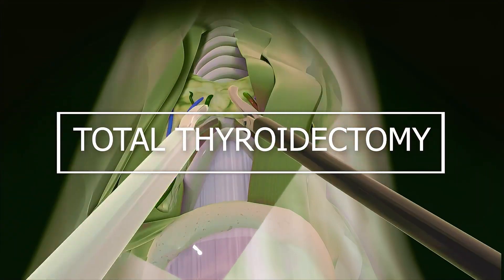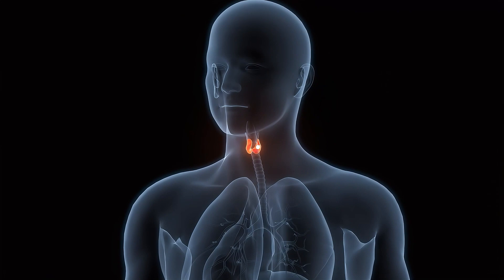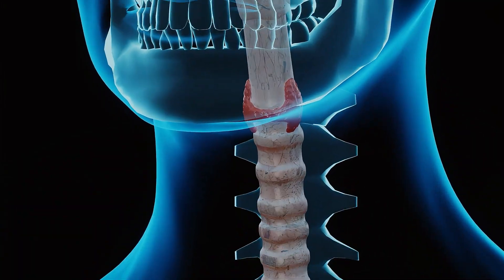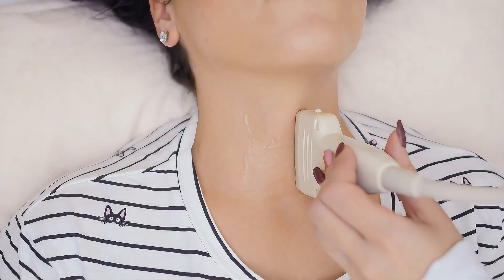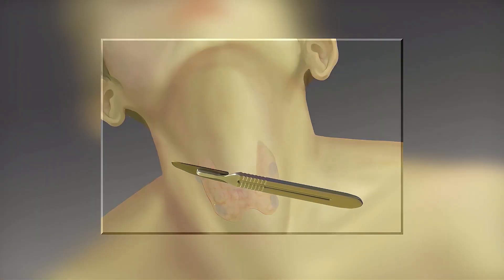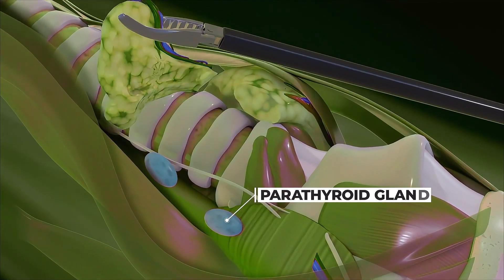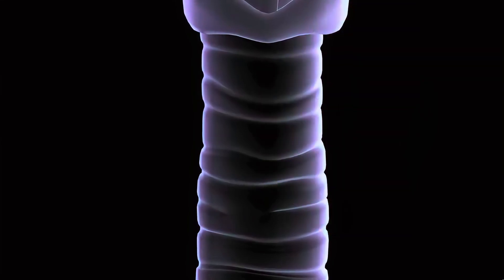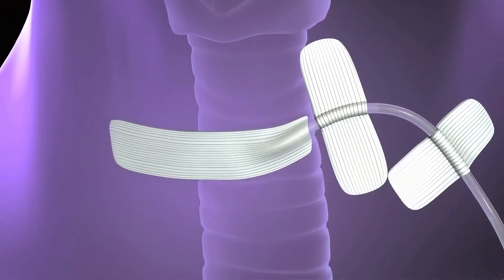Total thyroidectomy Procedure: 3d animation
This is how total thyroidectomy procedure is performed.